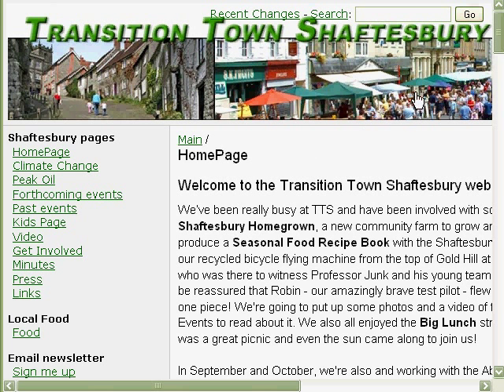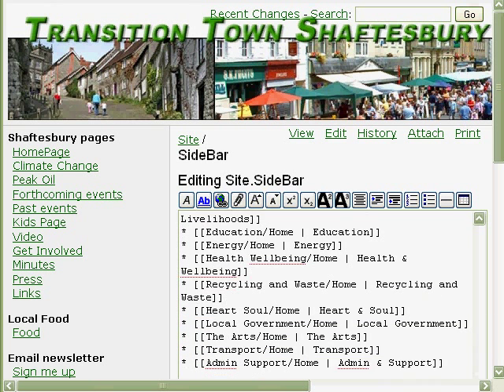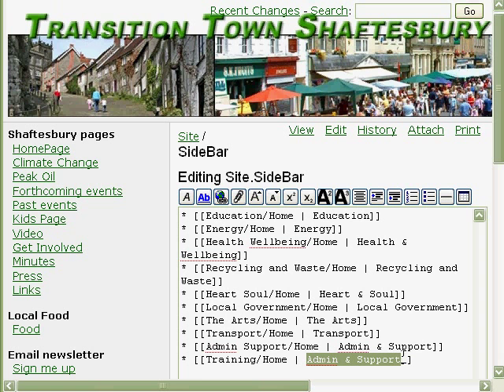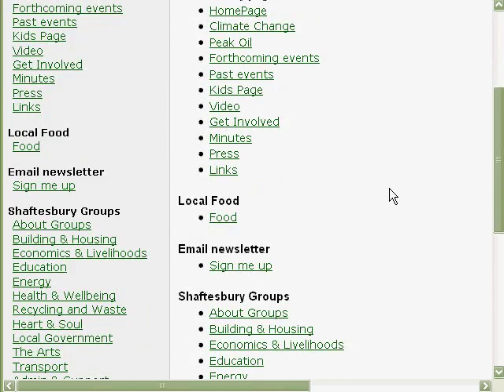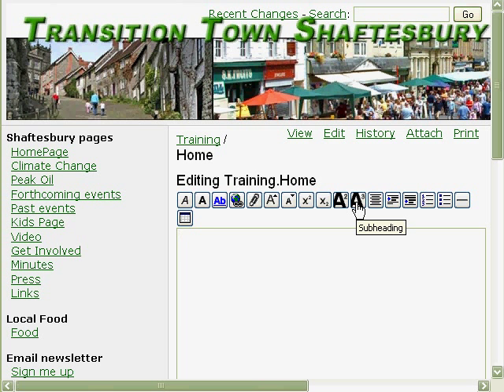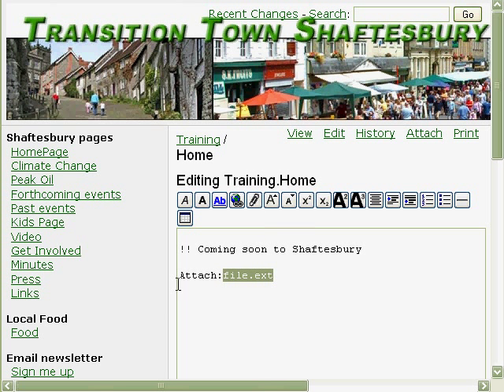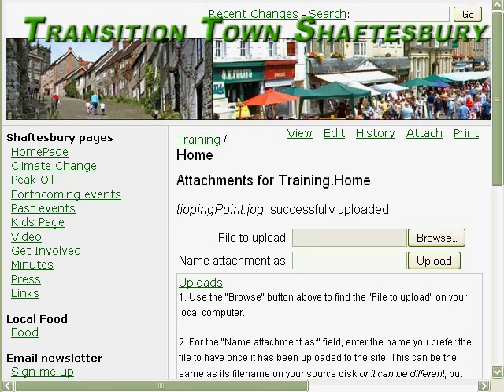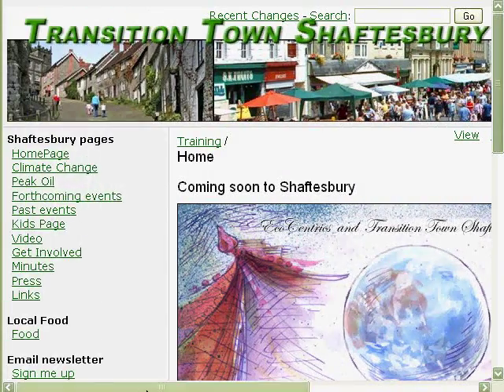PmWiki Training - New page with text and uploaded image.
Tutorial video made for Transition Town Shaftesbury members to demonstrate how to create a page, format text and upload an image. Useful Training for any PmWiki users.